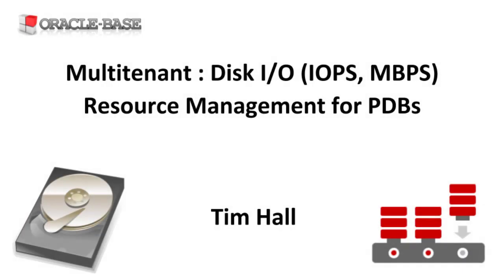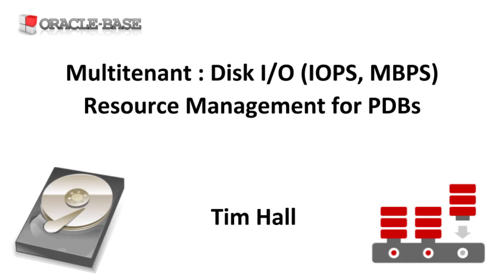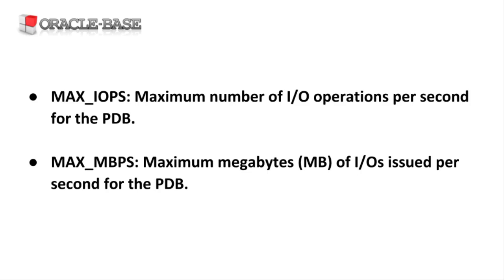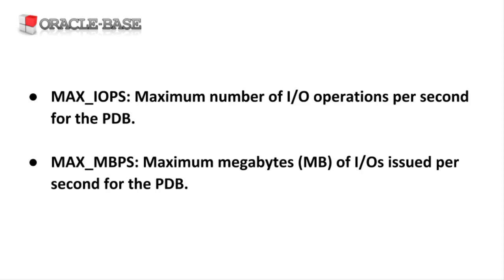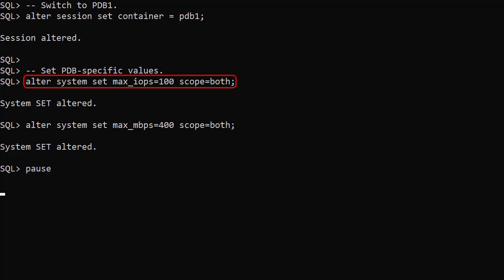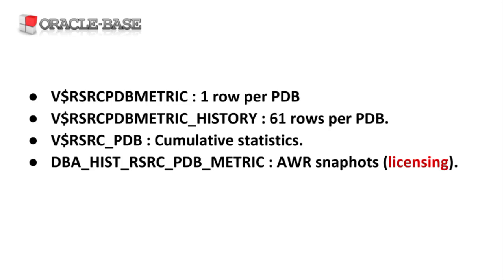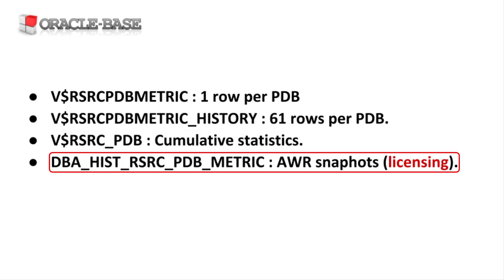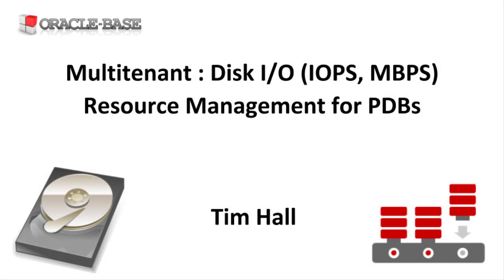Multitenant : Disk I/O (IOPS, MBPS) Resource Management for Pluggable Databases (PDBs)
In this video we'll discuss how Resource Manager allows us to manage the disk I/O (IOPS, MBPS) usage in PDBs. This can be useful to stop a small number of PDBs using all disk IOPS and/or bandwidth on the server.

Multitenant : Disk I/O (IOPS, MBPS) Resource Management for PDBs in Oracle Database 12c Release 2 (12.2

Multitenant : Memory Resource Management for PDBs in Oracle Database 12c Release 2 (12.2)

Multitenant : Dynamic CPU Scaling - Resource Manager Control of CPU using CPU_COUNT and CPU_MIN_COUNT